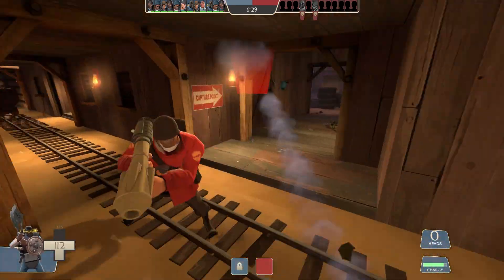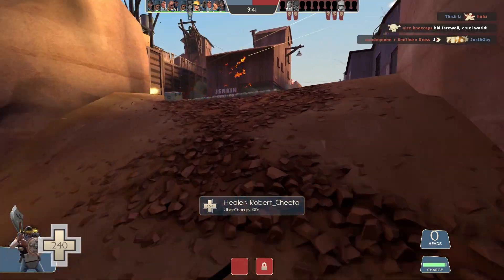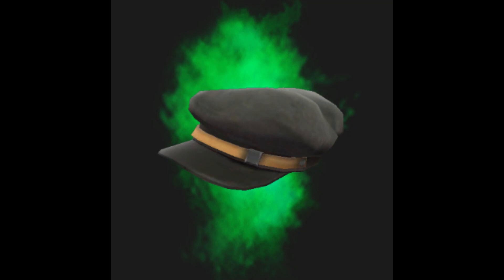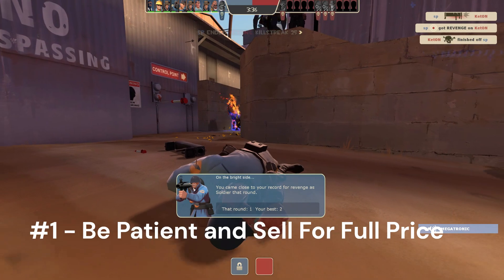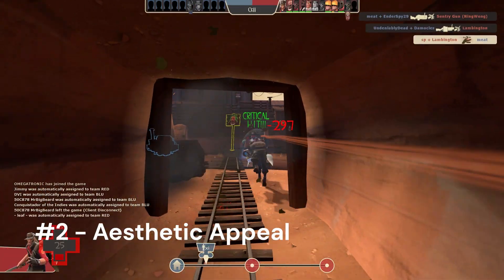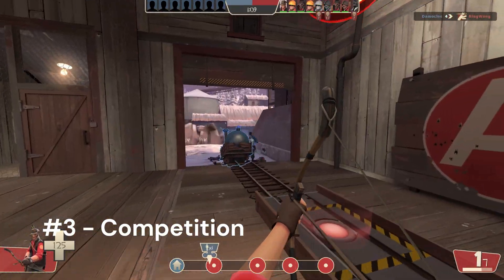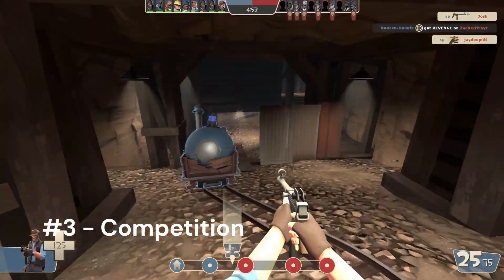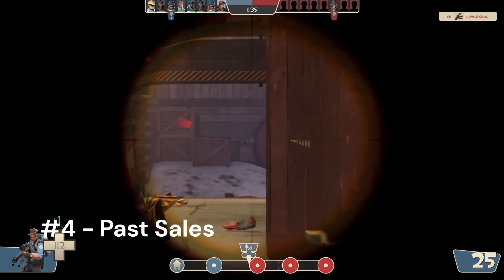Being Lazy Makes You MORE PROFIT! [TF2 Unusual Trading]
Get unlimited help trading up to to your dream TF2 Backpack fast

SECRET #1 2:58
SECRET #2 3:47
SECRET #3 4:50
SECRET #4 5:58
SECRET #5 7:17